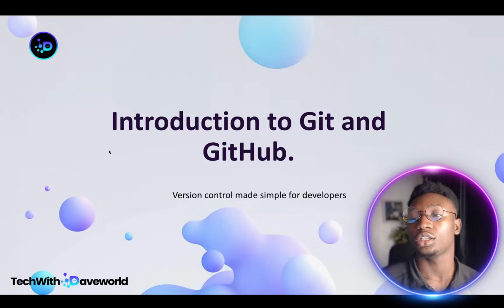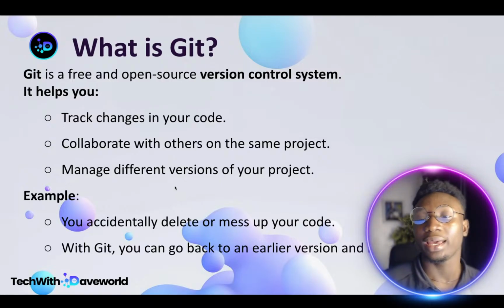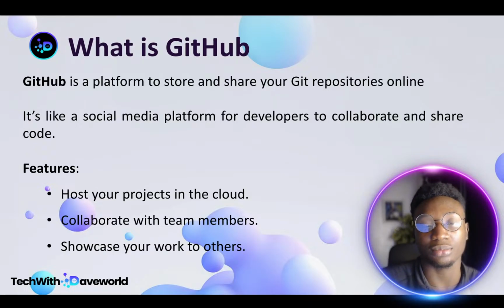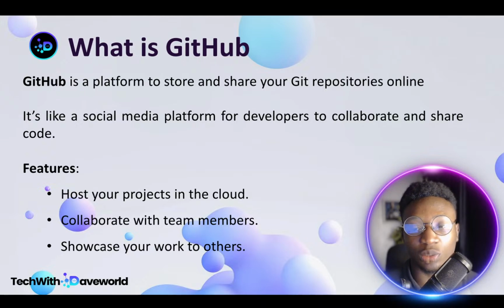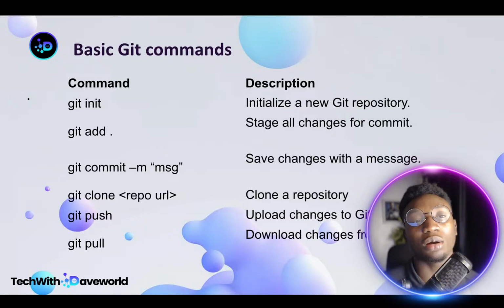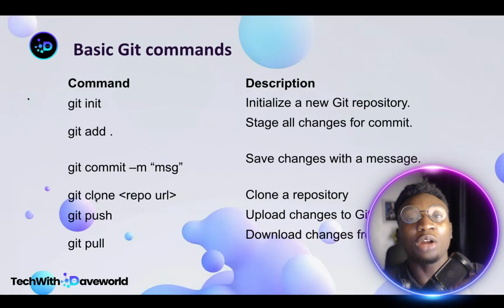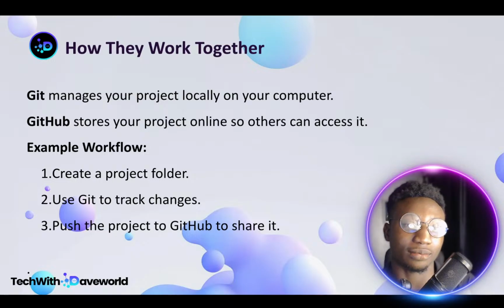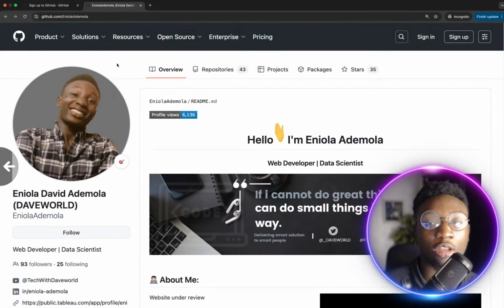🔴 Introduction to Git and GItHub - Beginner Friendly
In this session, we’ll walk you through the foundational steps needed to start your Git and GitHub

TimeStamps
00:00 - Introduction
01:31 - What is Git and its uses
07:47 - What is GitHub and its uses
17:13 - Basic Git commands
23:52 - How they work together(Gits and GitHub)
27:02 - Downloading Git